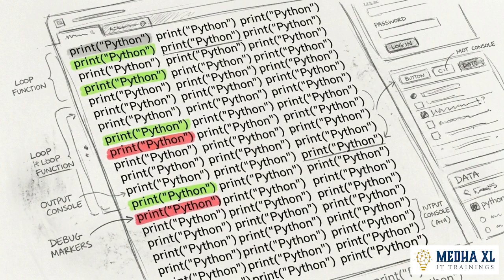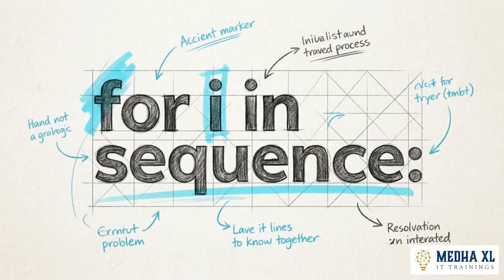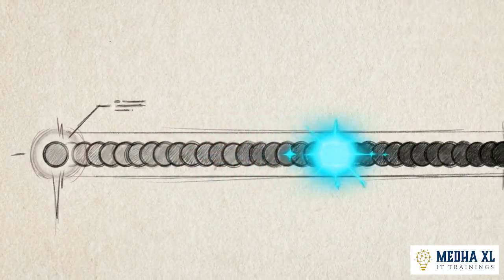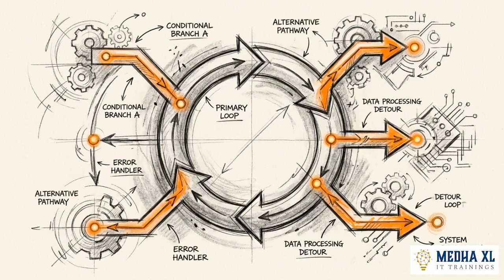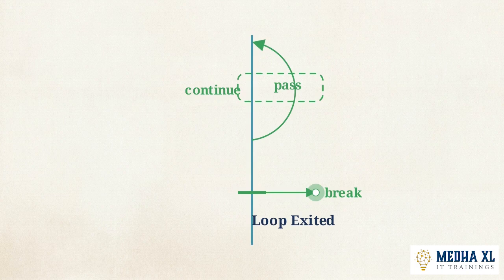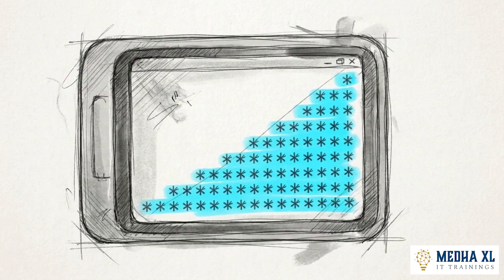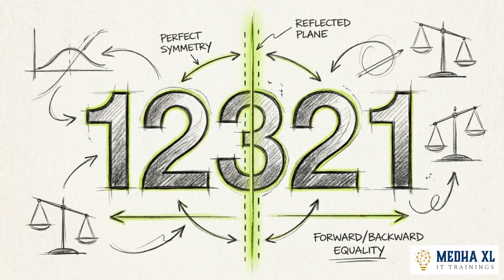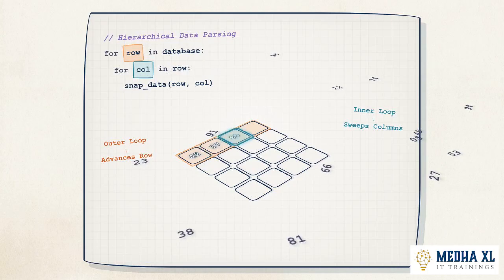Python Loops Made Simple 💡 | Real-Time Examples + Practice Programs python 4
In this video, you will learn Python Loops & Iterations from beginner to practical level.

Topics covered:

✅ Why we use Loops
✅ for Loop
✅ while Loop
✅ range() Function
✅ Loop through Strings & Lists
✅ break, continue, pass
✅ Nested Loops
✅ Pattern Programs
✅ Multiplication Table
✅ Prime Number Program
✅ Fibonacci Series
✅ Palindrome Program
✅ Common Errors in Loops
✅ Real-Time Applications
✅ Interview Questions & Assignments

Perfect for:
✔ Students
✔ Beginners
✔ Java/Python Full Stack learners
✔ Interview preparation
✔ Internship learners

🚀 Python
🚀 Java Full Stack
🚀 SQL
🚀 Power BI
🚀 AI Tools